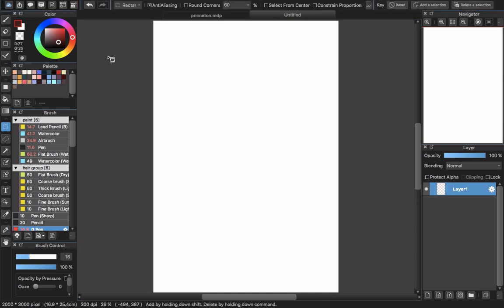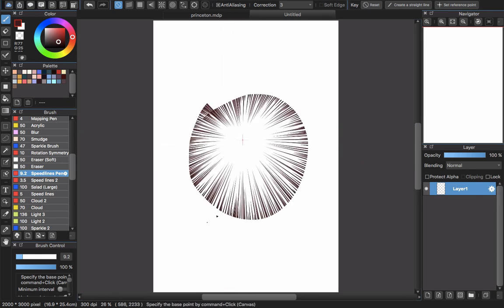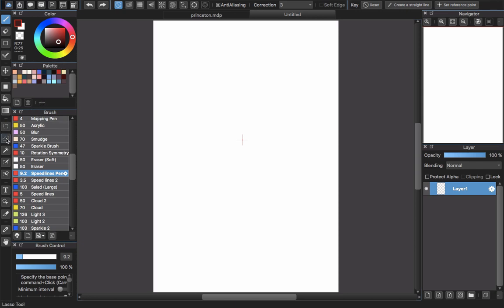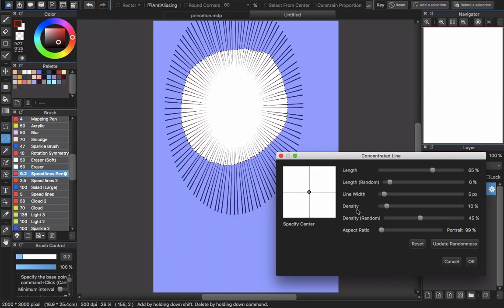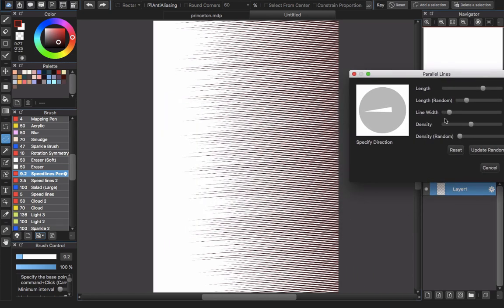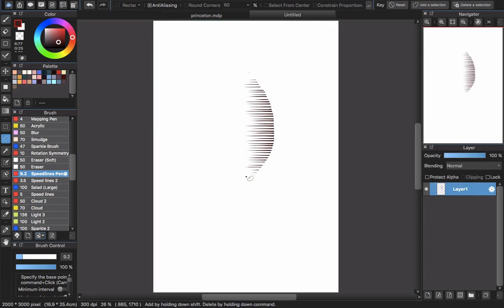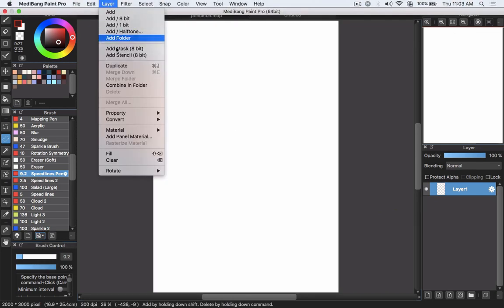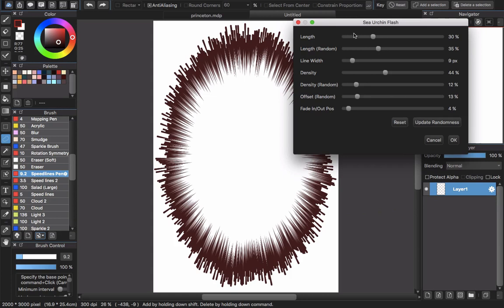[Medibang Paint Pro desktop version how to] Speed Lines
Medibang has bunch of features that help you guys making manga/comic pages. I'm not saying this program is a perfect one for making manga but they are free and still update many new features every months. Of course, I know there's another program named Clip studio Paint also have many great features but with this free Medibang Paint Pro is enough. They still new and starting to catch up with other big program soon (like Manga Studio) if they concertrate to Drawing/creating manga.

So there's another new things for Medibang Paint Pro: Speed lines. They do have many options for you guys to create a speed lines but the new feature here make me really excited and want to make this video right a way. Hope you guys enjoy it and see something useful! Thank you.